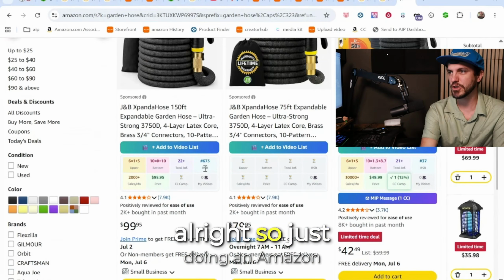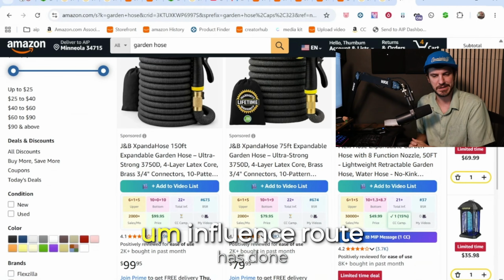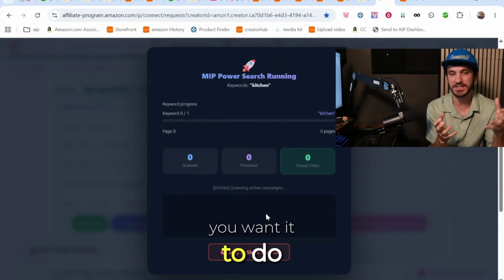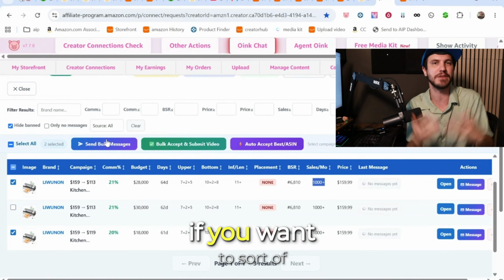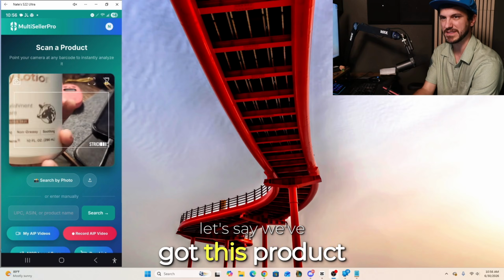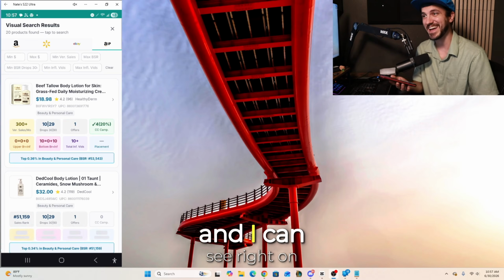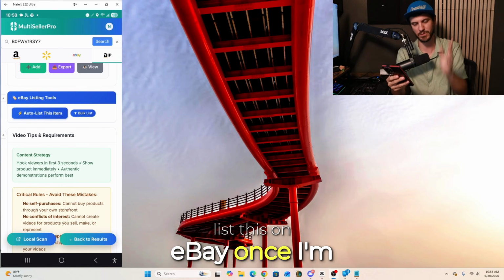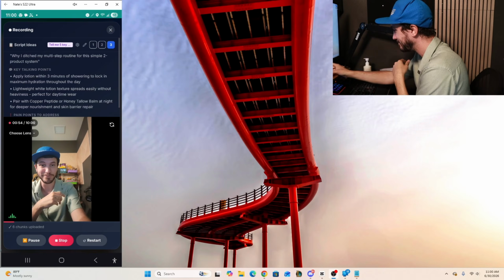Is this going to erase all other Amazon Influencer Tools?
You don't need to have 5 different tools that all do some of the same things. You can literally just get this 1 and do EVERYTHING.

Finding reliable Amazon influencer tools often feels like a guessing game. Many creators settle for standard software because it's what the loudest people are talking about, but there is a more efficient option gaining traction. This video breaks down a new tool that handles a wider range of campaigns and offers better stability for long-term automation. Multi Influencer Pro.

Whether you are currently using Viral View, oink, or looking for a more robust Fluencer Fruit alternative, this guide explains why this specific software is becoming the preferred choice for many serious creators. You will see how it manages campaign flow and why it might be the missing piece in your current Amazon influencer program strategy.

I have no allegency to any tool and I have many videos that talk about all the other options as well! I try to give clear and honest feedback, and when I see something that I think is clearly superior (after testing both options) I share that with you all.

If you want to optimize your workflow with the best creator tools for Amazon, subscribe for weekly software breakdowns and comment below on which tool you want me to review next.